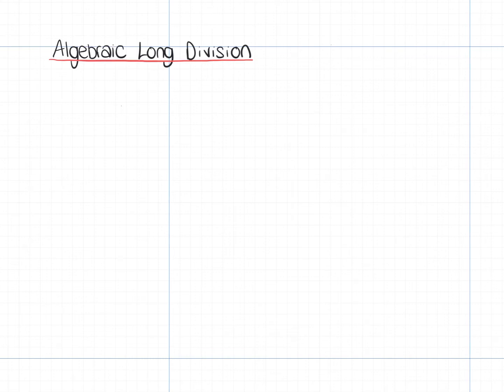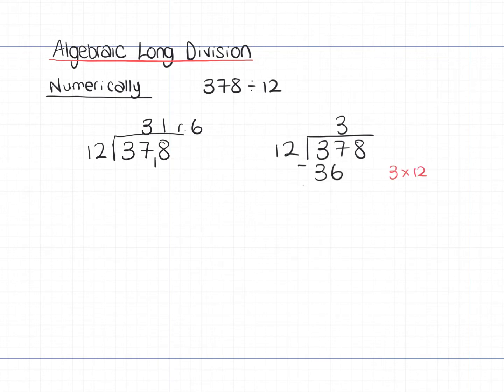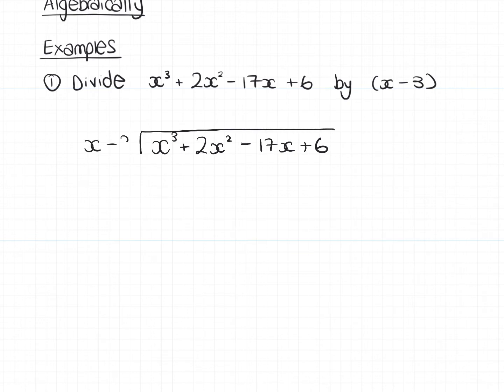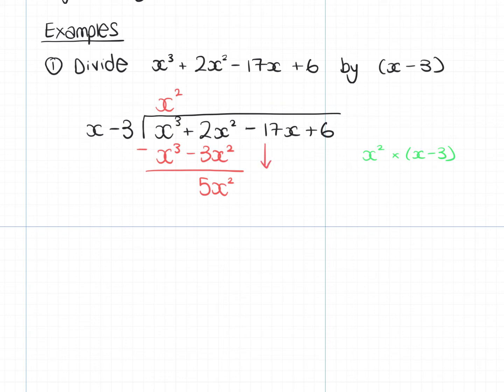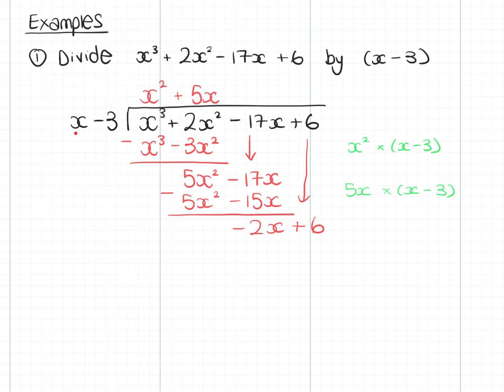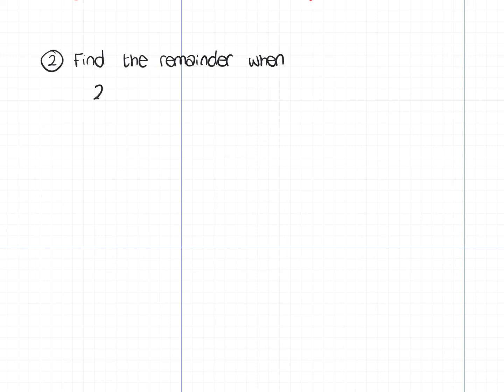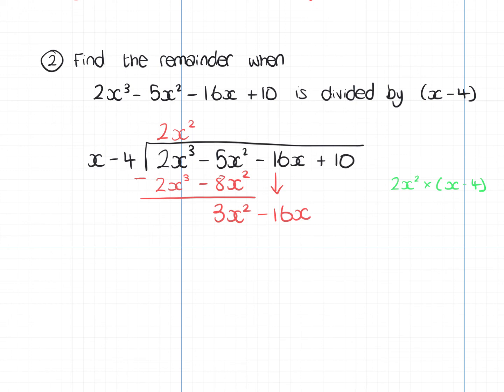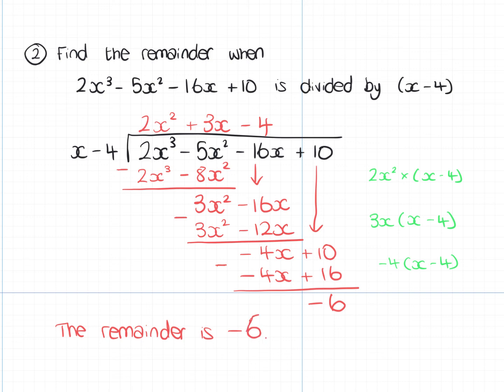Algebraic Long Division